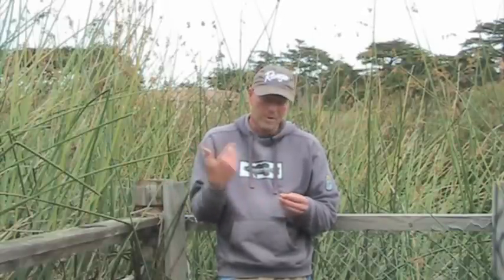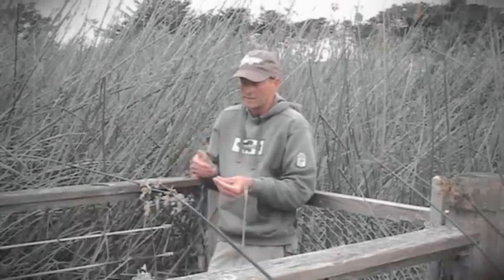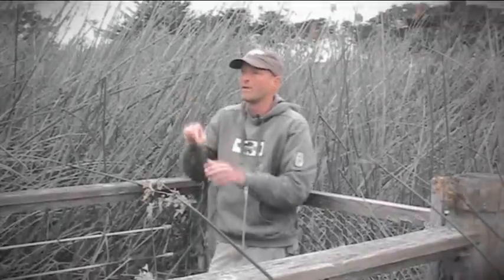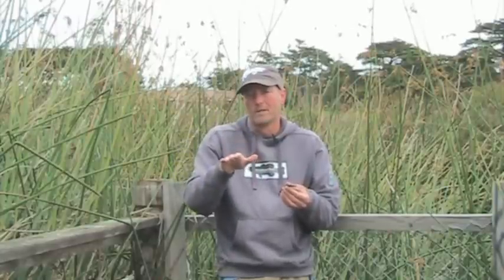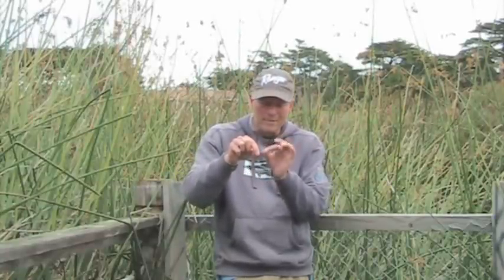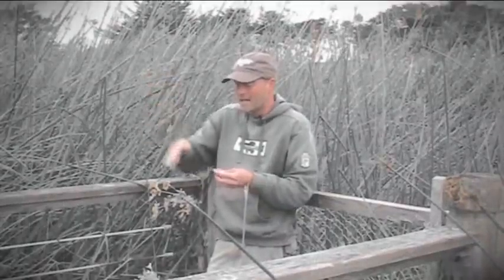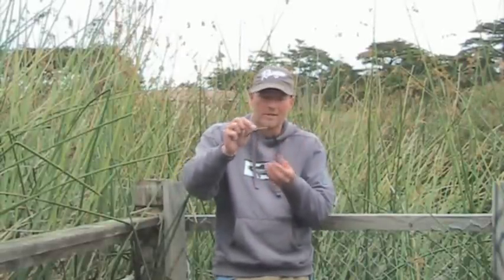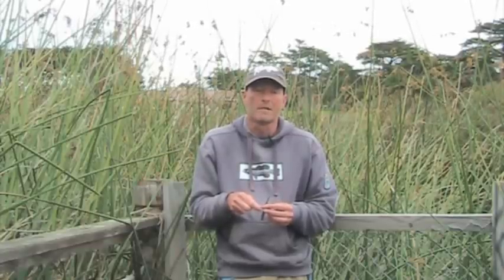Finesse flicking a stick worm. Tips and tricks by Central Coast bass.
Central coast bass tips & tricks, video shorts designed to help you catch more bass. Flicking is a popular wacky presentation, going finesse can open more options. To download all our videos as a quality divx visit centralcoastbass.com Also check out our forum and blog. go to centralcoastbass.com and click the links at the bottom of our homepage. Now available at our website CCB custom baits, baits that work !